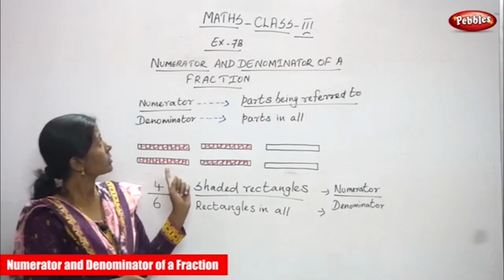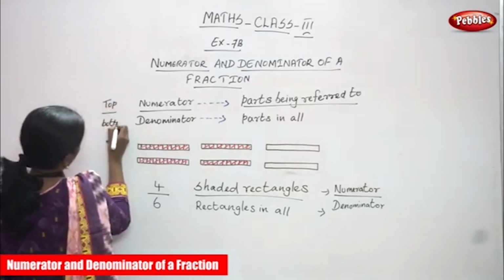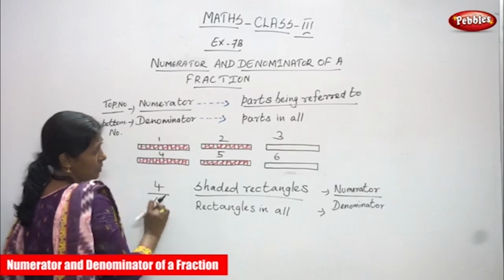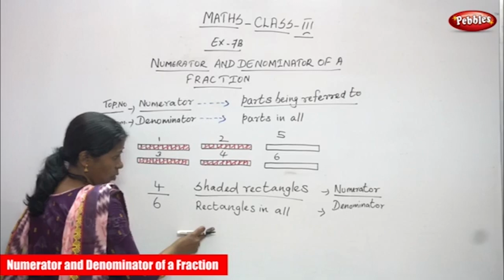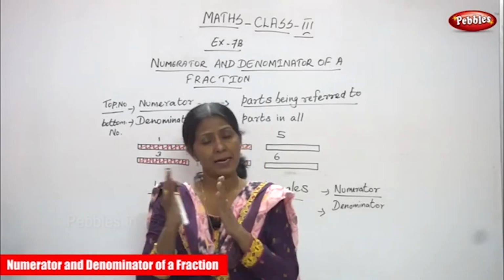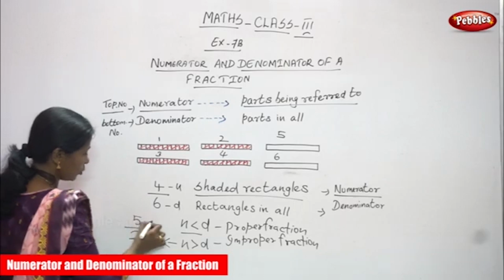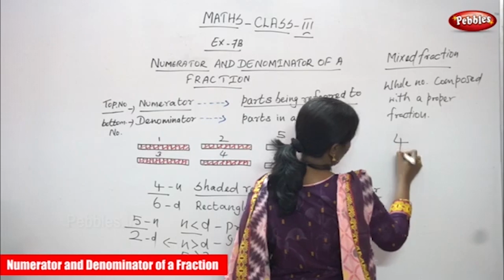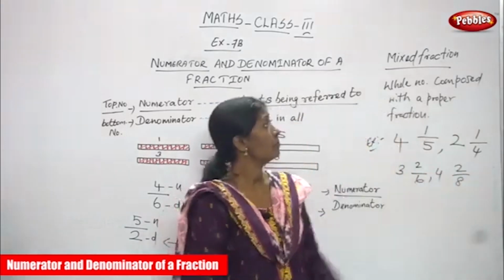3rd Std CBSE Maths | 108 - Fractions - Numerator and Denominator of a fraction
3rd Std CBSE Maths | 108 - Fractions - Numerator and Denominator of a fraction | CBSE Maths